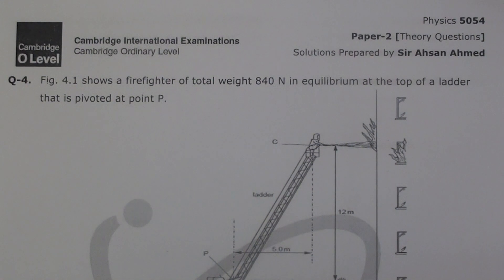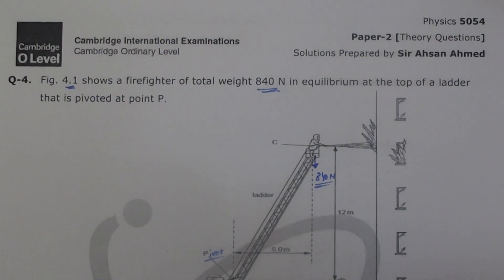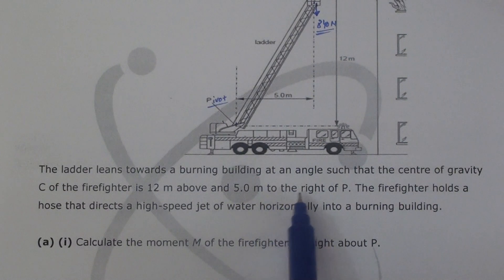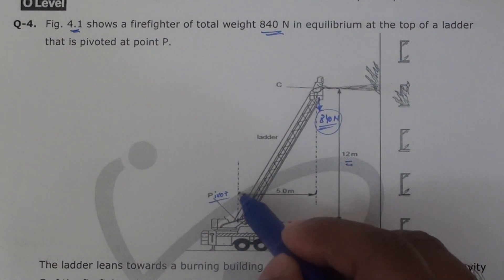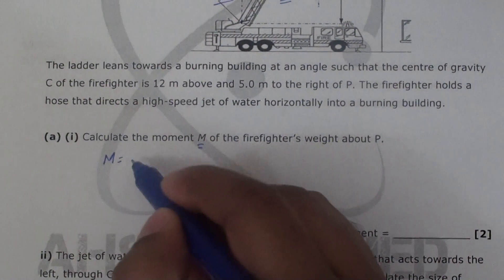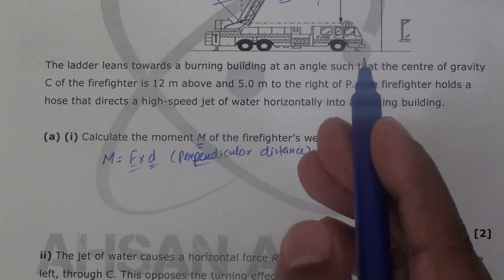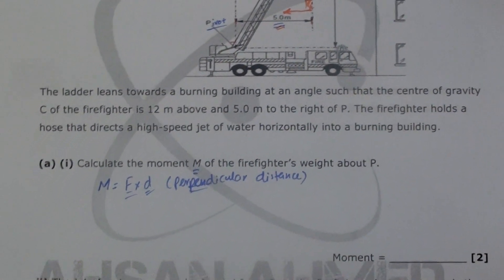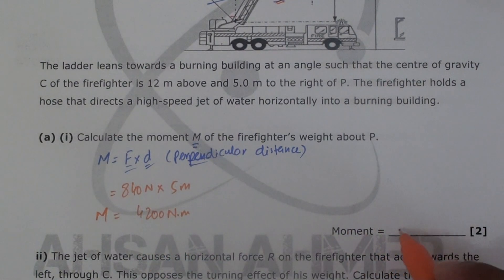05-Principles of Moment | Past Papers | N10 P2 Q3 | Physics 5054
Physics 5054 Past Paper Solution Series by Ahsan Ahmed | 05 - Turning Effect of Forces (Principles of Moment)